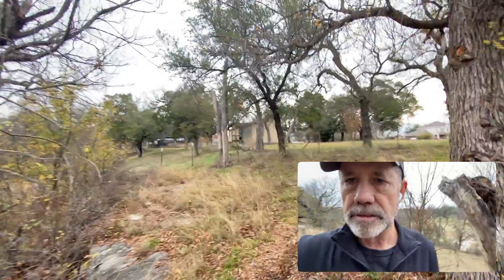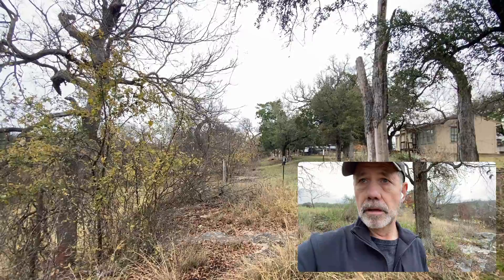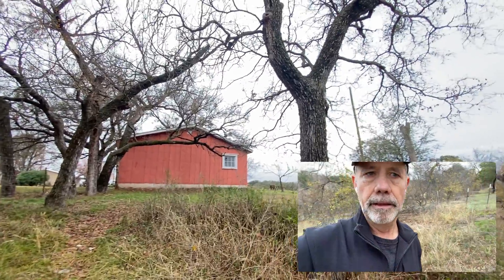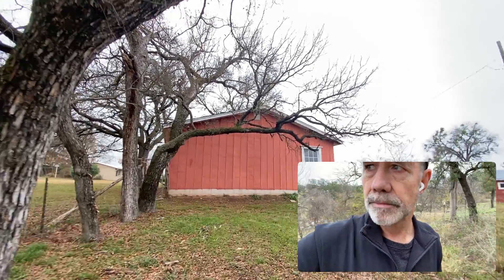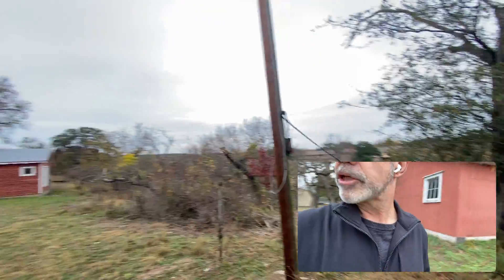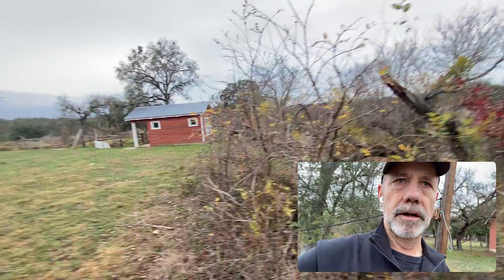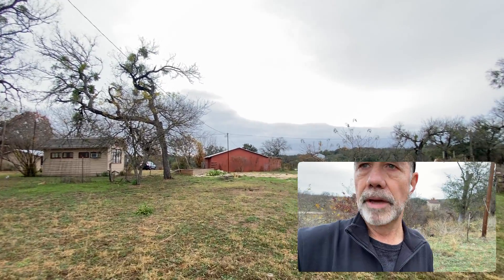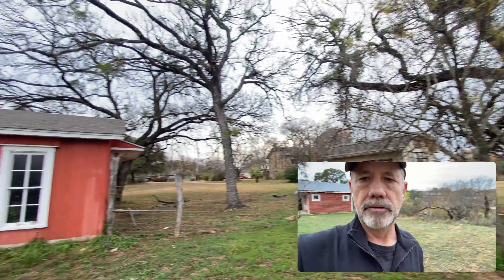14 - The Ledge Overlooking River - Back of Pole Barn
We changed the plan to convert the other pole barn